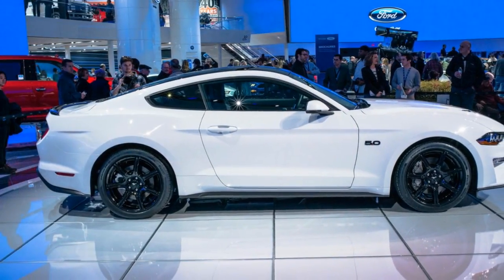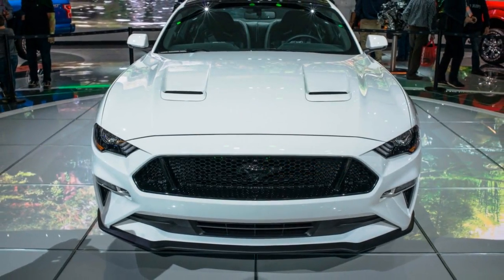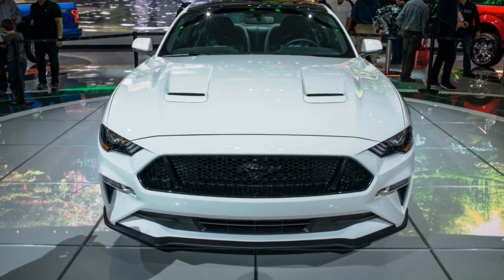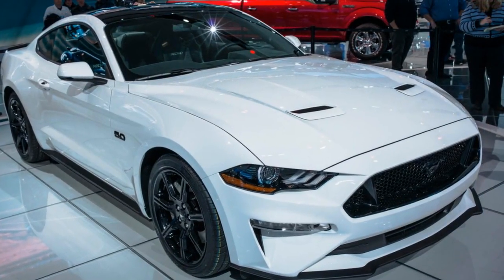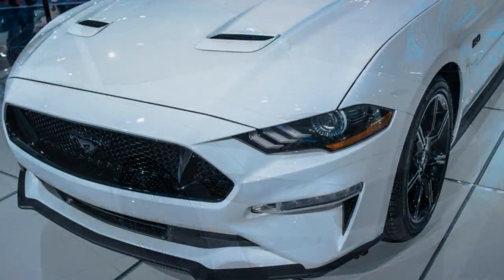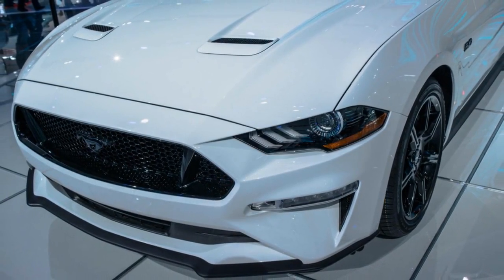The 2018 Ford Mustang retires its V6 and evolves into a better car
This is the 2018 Ford Mustang – a restyled, tweaked, and up-contented version of the pony car we've been enjoying since it ditched its stick axle back in 2014. As far as mid-cycle refreshes go, this one wins on some tangible aspects, but the subjective aspects are, well, subjective. And the V6 is kaput. It's not a huge surprise, but more on that later. Let's start with the new front-end styling by way of comparing it to the old car.
2018 mustang, 2018 ford mustang, ford mustang facelift, 2018 ford mustang refresh, 2018 ford mustang facelift, ford mustang, new ford mustang, new mustang,